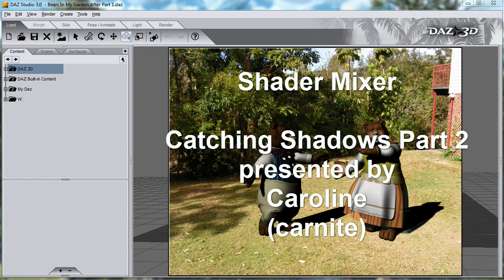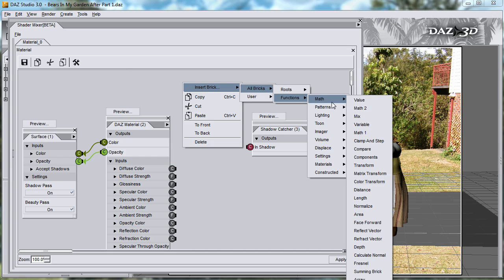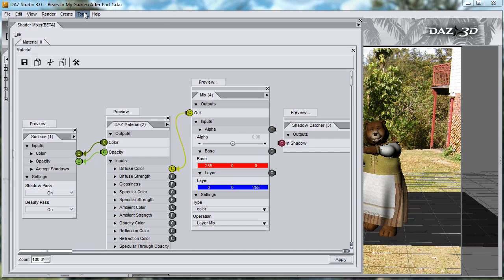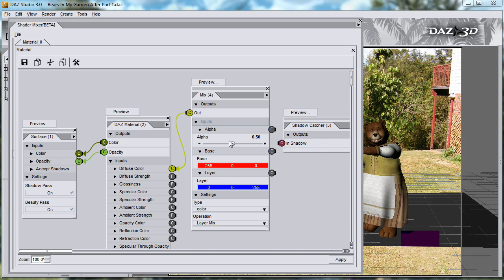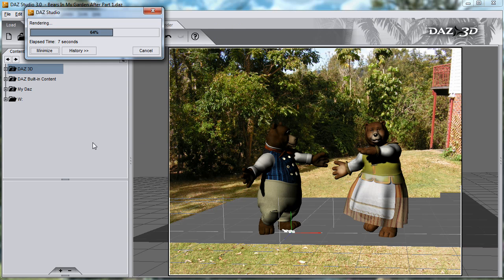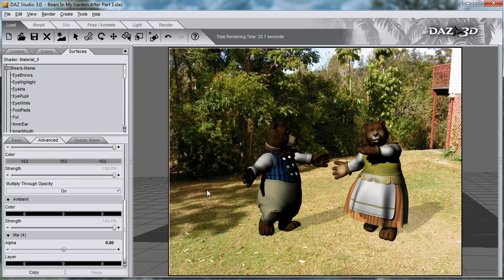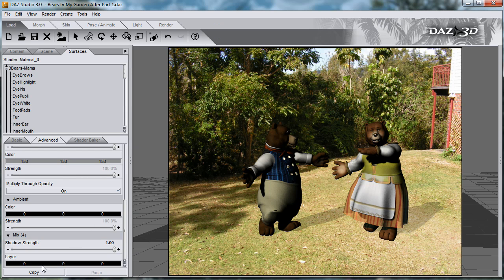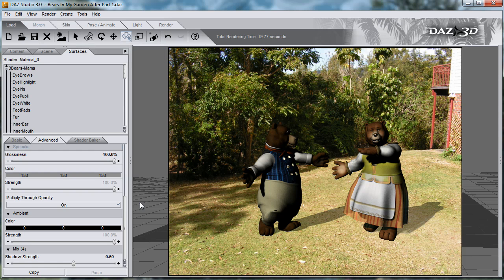Shader Mixer - Catching Shadows Part 2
This is the second part of Catching Shadows, showing you how to add your 3d characters to a real photo, by creating shadows. The first video shows how to create the Shadow Catcher shader, and this video shows you how to create a strenth slider to adjust the strength of shadows.